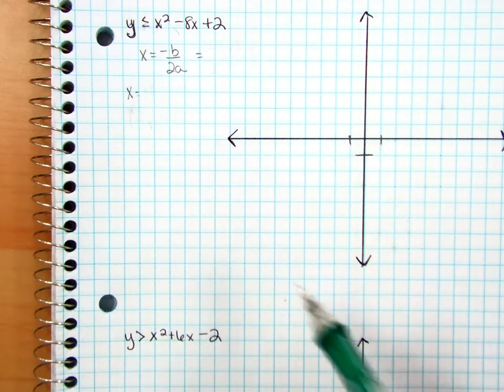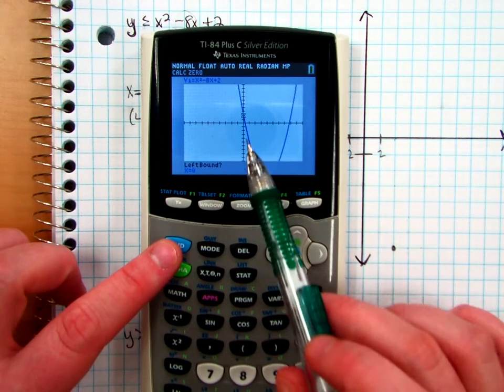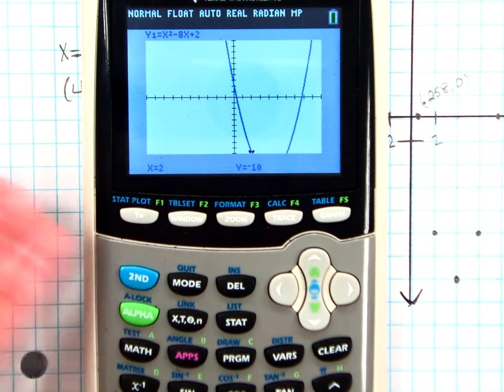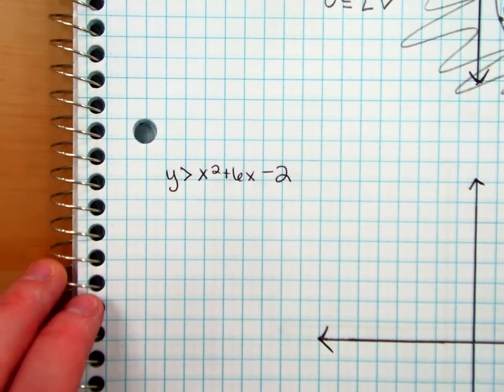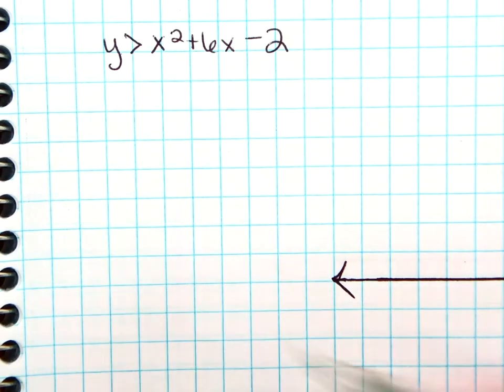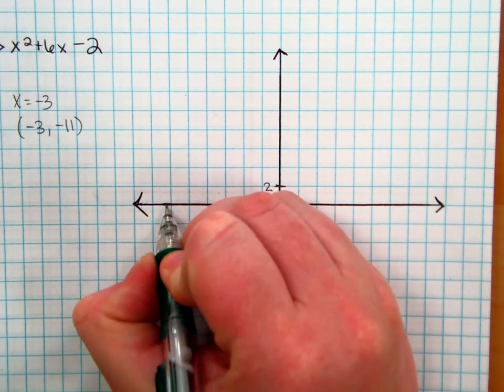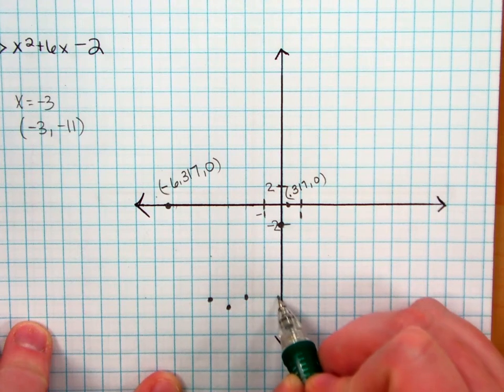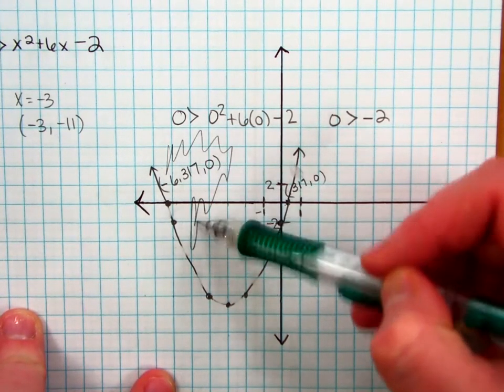Algebra 2A: 4.8 Graphing Inequalities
A video going through two examples of graphing inequalities. (From the note packet)